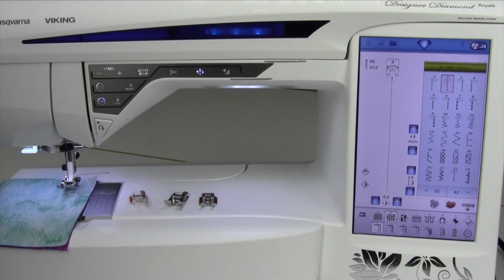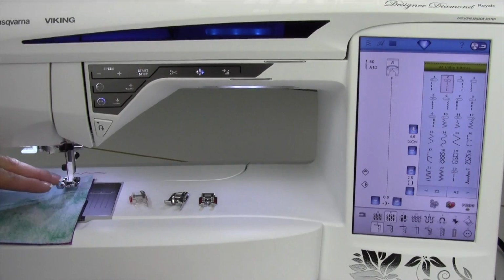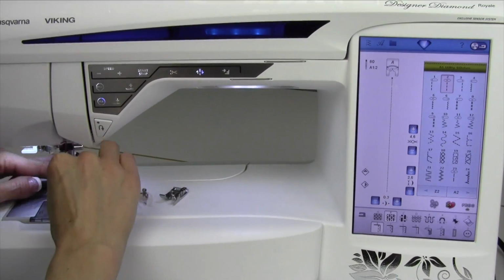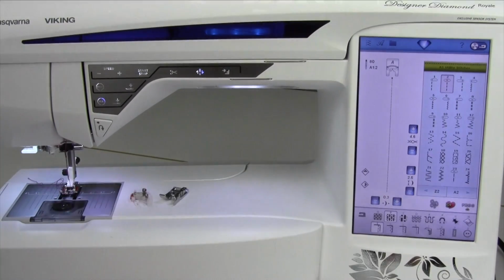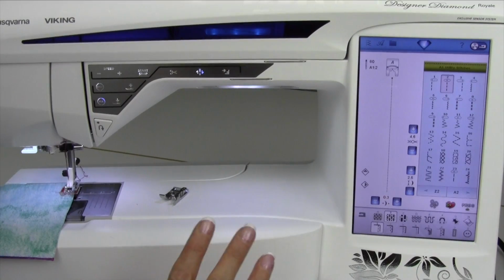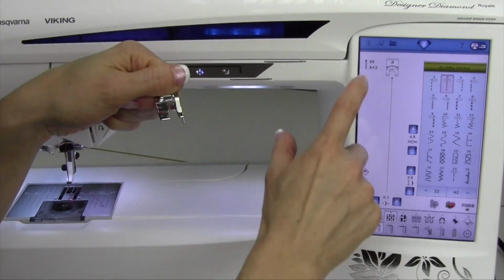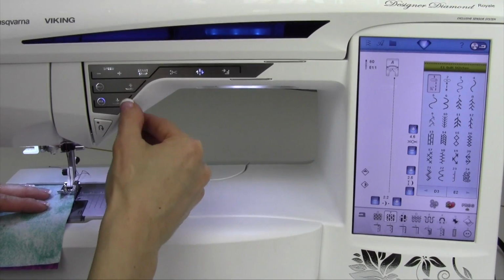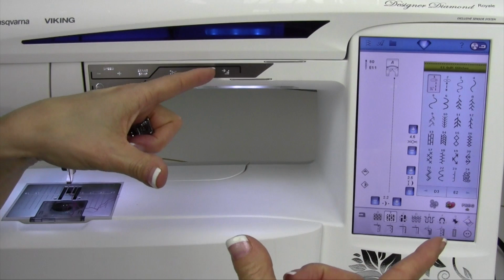Husqvarna Viking Designer Diamond 47 Perfecting Your Quarter Inch Seam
This video is about Husqvarna Viking Designer Diamond 47 Perfecting Your Quarter Inch Seam